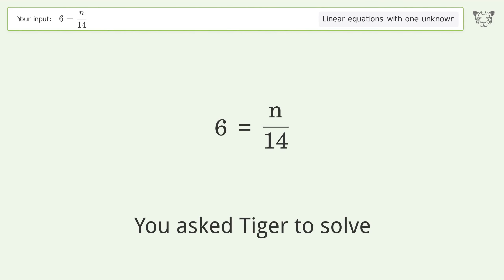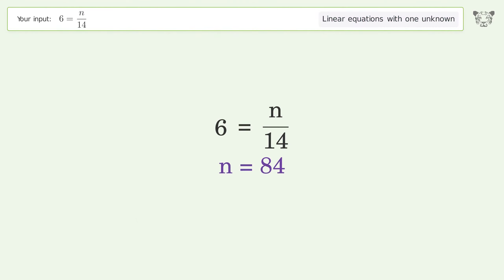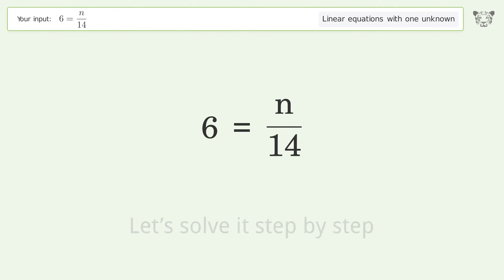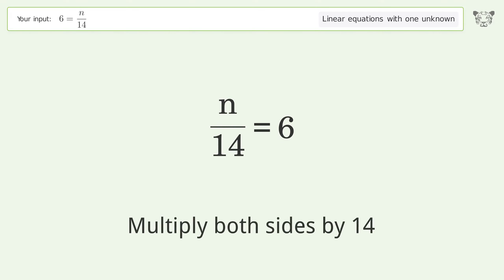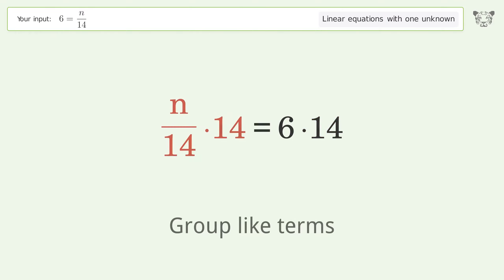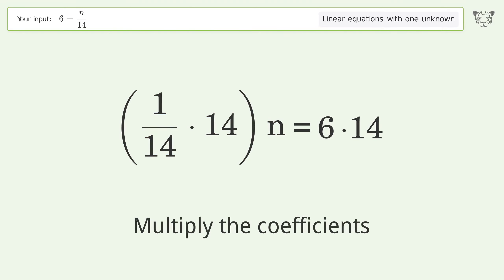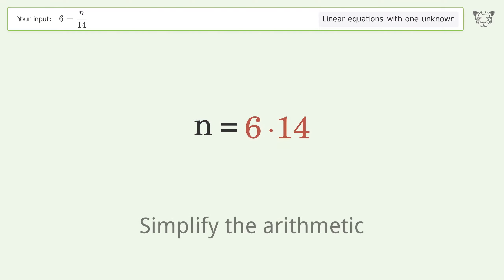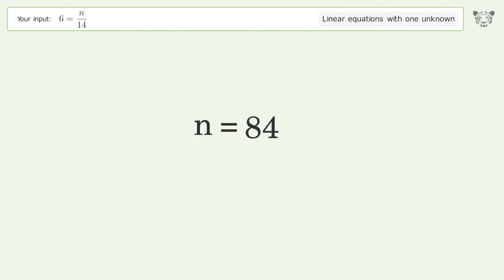Linear equation with one unknown: Solve 6=n/14 step-by-step solution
Solving 6=n/14 using the linear equation with one unknown solver

for a step-by-step and more tips and tricks for dealing with linear equations with one unknown.